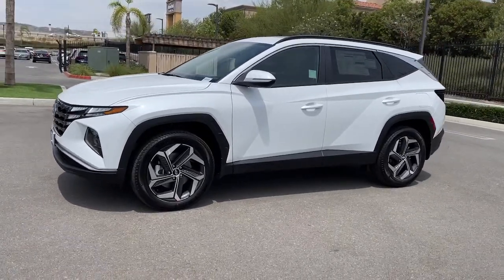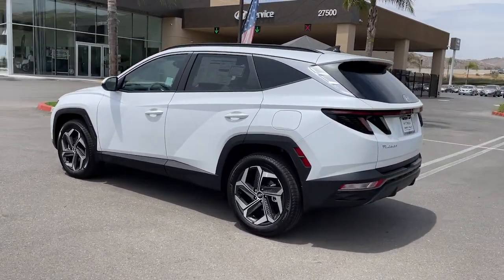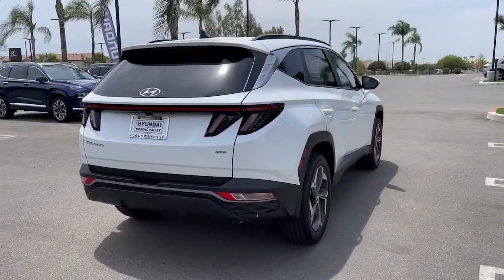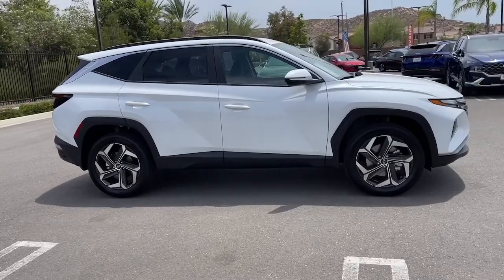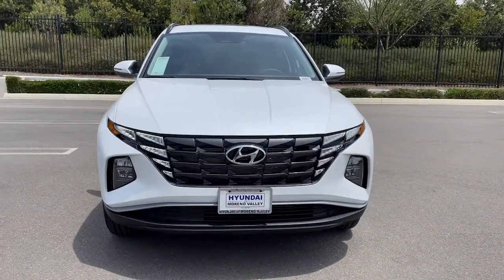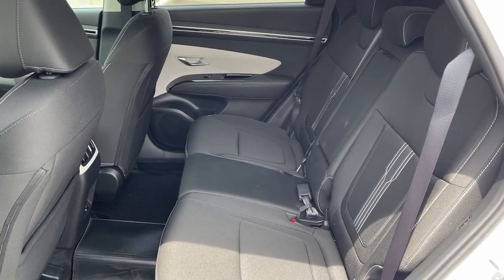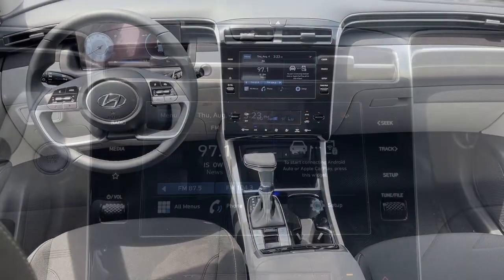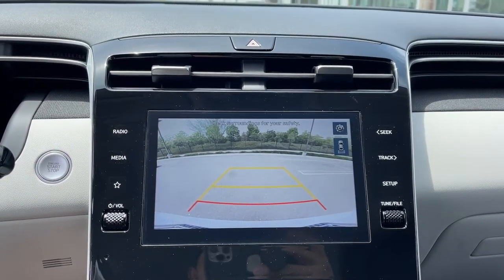2022 Hyundai Tucson Moreno Valley, Riverside, Beaumont, Banning, Perris CA 221429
White Pearl New 2022 Hyundai Tucson available in Moreno Valley, California at Hyundai of Moreno Valley. Servicing the Riverside, Beaumont, Banning, Perris, CA area.

AWD. White Pearl 2022 Hyundai Tucson SEL AWD 8-Speed Automatic with SHIFTRONIC 2.5L I4 DGI DOHC 16V LEV3-ULEV70 187hpbrbrRecent Arrival! 24/29 City/Highway MPGbrbrbrSee How We Make the Difference at Hyundai of Moreno Valley, Providing Hyundai Drivers from Moreno Valley, San Bernardino, Hemet, Redlands, and Riverside CA With a Quality Experience.